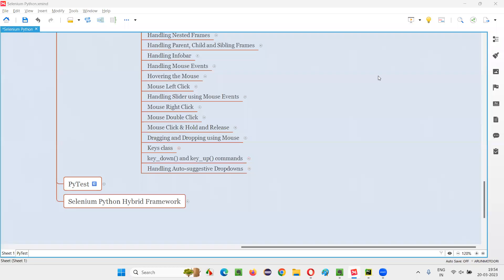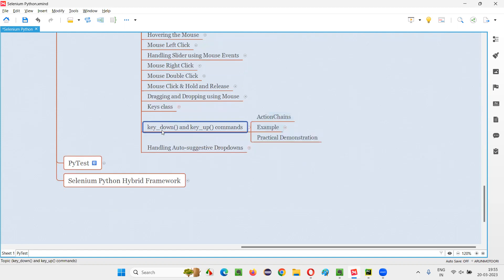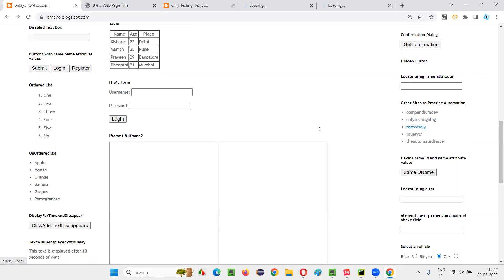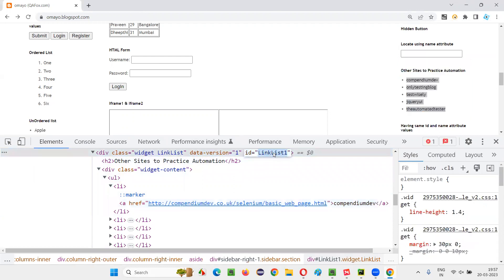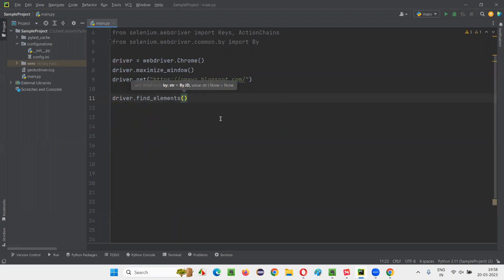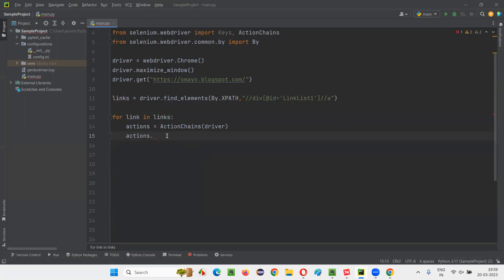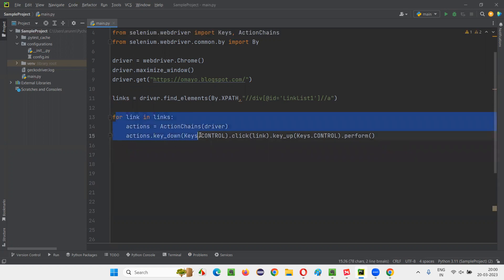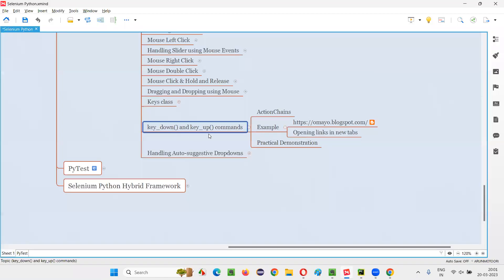key down and key up commands in Selenium Python (Selenium Python)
In this session, I have explained key down and key up commands in Selenium Python as part of Selenium Python Training series.